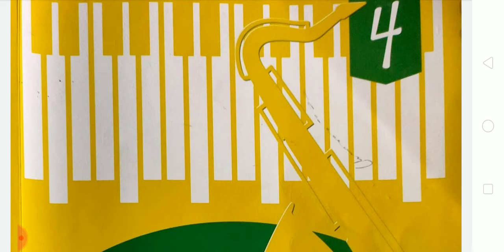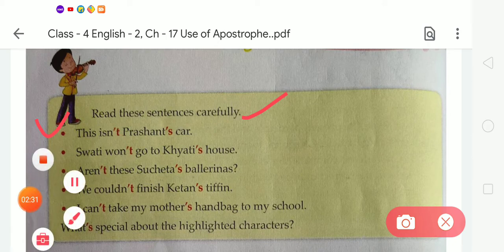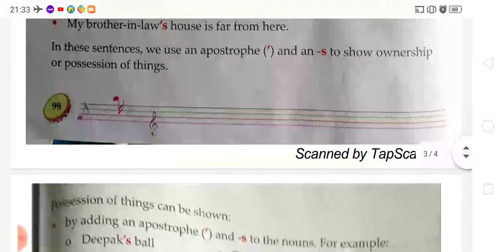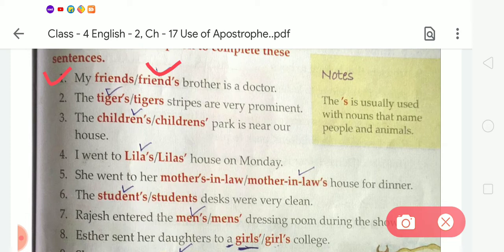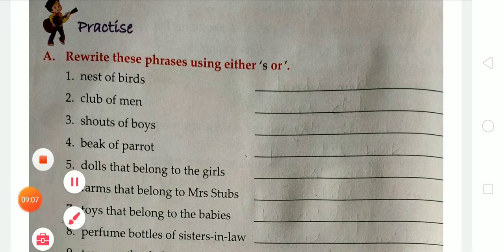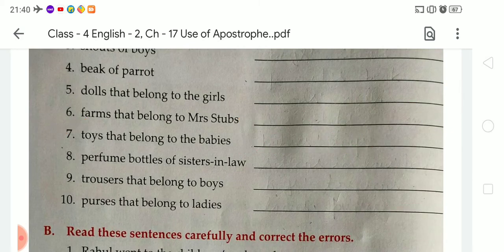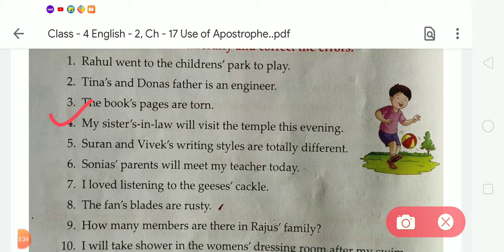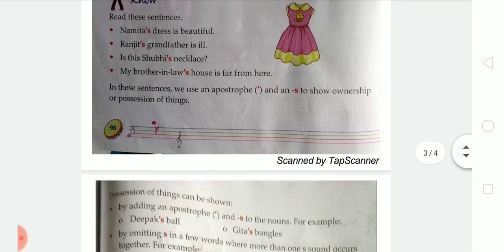Class - 4 , English grammar ,Ch- 17 Use of Apostrophe (explanation).